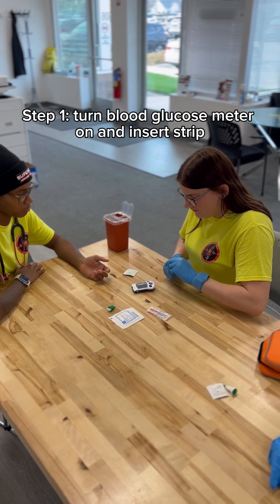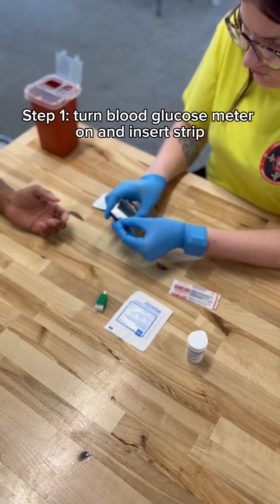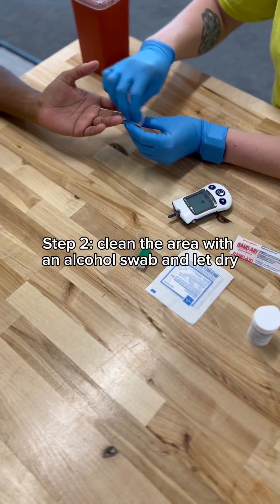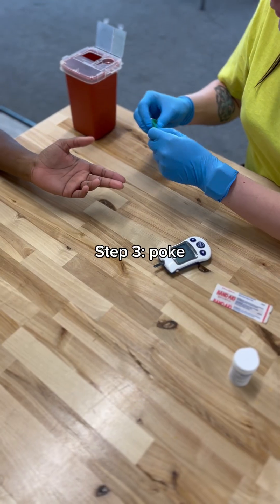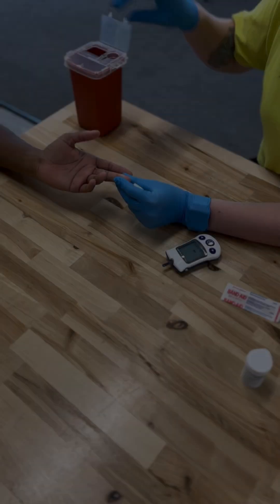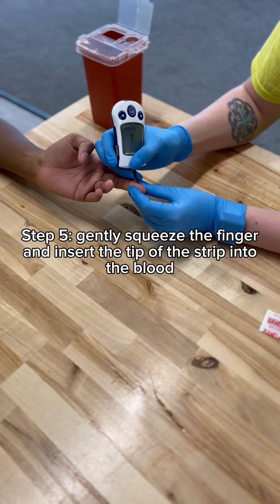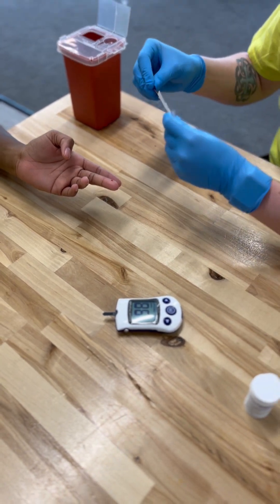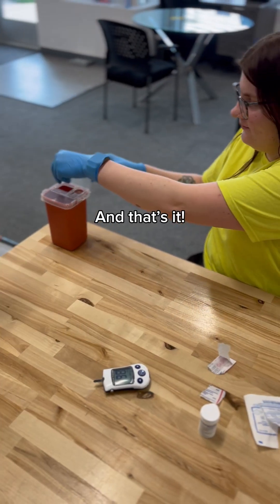How to check a patient's blood glucose levels using a blood glucose meter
One of the many things students learn in our FREE EMT classes is how to check a patient’s glucose levels.

Interested in signing up for one of our classes? We have one in Milwaukee starting in the new year. Apply today at emsjobs.org!